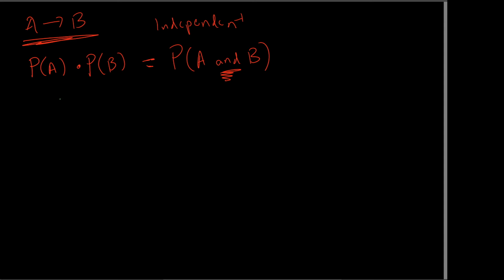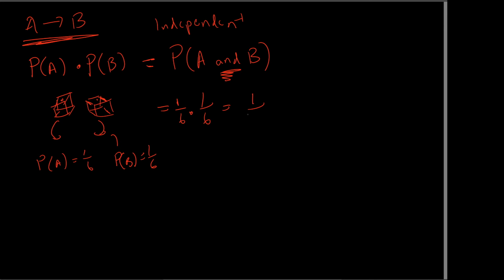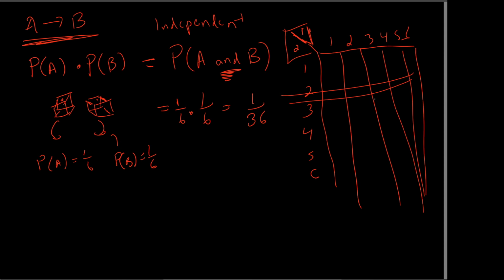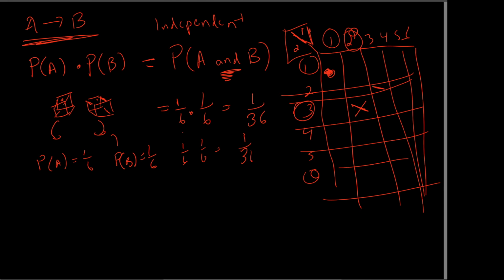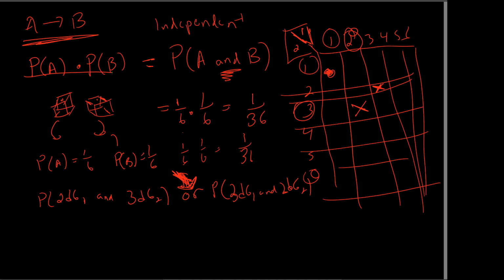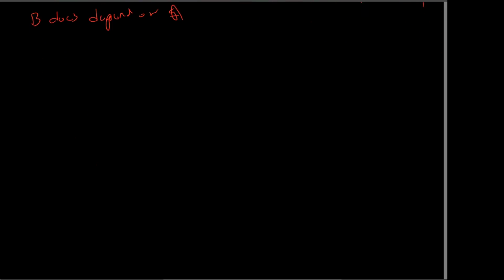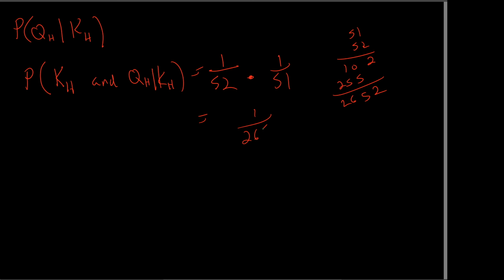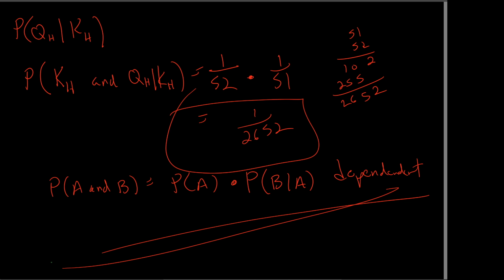MAT 143 Chapter 3 Probability The Multiplication Rule